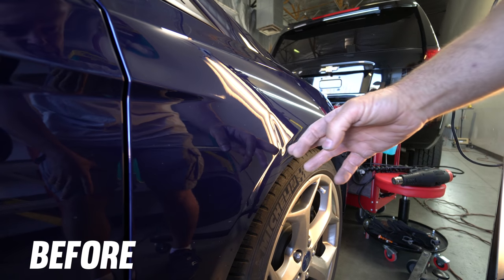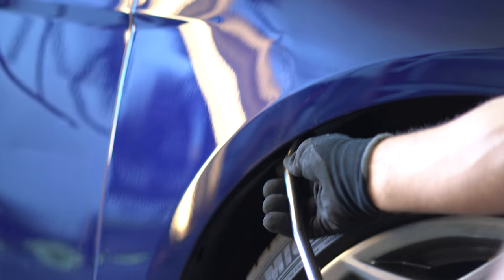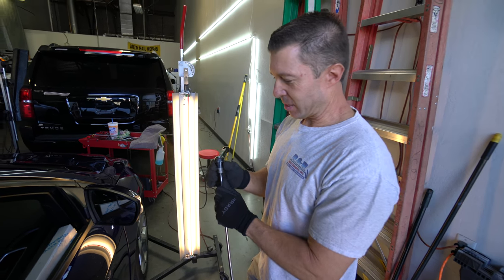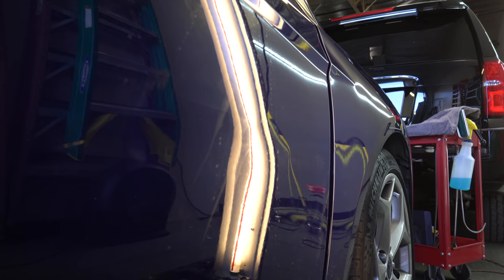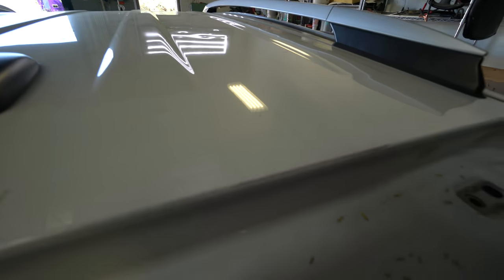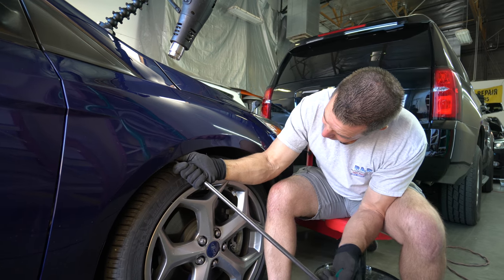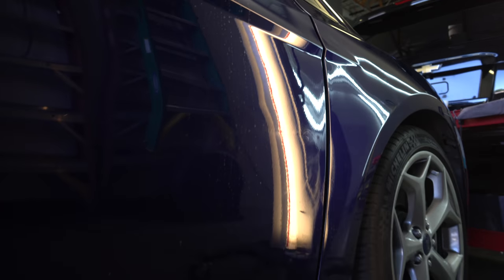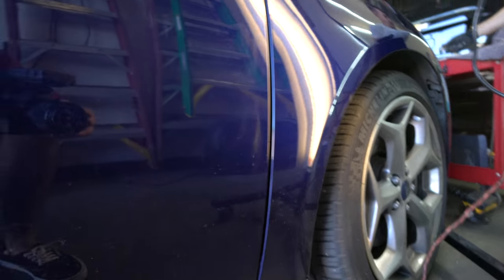Depressing Dents Disappear! PDR: How To w/ a Professional (Every Car Owner WILL Need This!!)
If you are anything like me, when searching for a pre-owned vehicle to buy you want to find something completely stock or close to it. In my case under a time constraint, I could only find this ST with the low miles, completely stock and the year that I was looking for, which came with a couple dents around the car. The more I looked at them later I realized that they were going to make the car look pretty bad when I get done vinyl wrapping it. I asked my cousin Justin down the street and he brought up “paintless dent removal” - had no clue what this even was! But searched YouTube and Google and learned what it is all about, found R&R Dent Removal and here we are, learning everything about pointless dent removal (PDR) from a pro! How-To. Do’s and Dont’s by a Professional! Thank you, Jeremy, for sharing your knowledge!!

Phoenix, AZ - R&R Dent Removal

Colorado Springs, CO - Dent Center
2684 E Platte Ave
Colorado Springs, CO 80909

Vlogs, Extras, Life, RC Car Videos on Cam Alford 2 Channel
Need Music for Your Videos?
All of my favorite stuff on Amazon